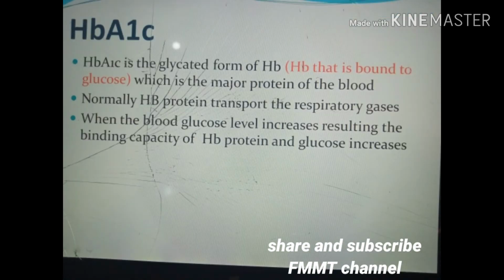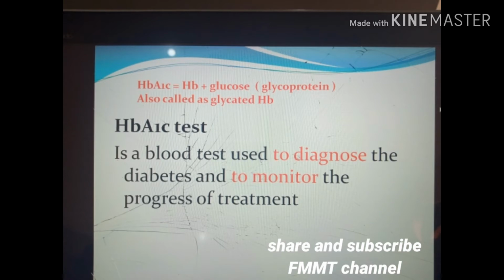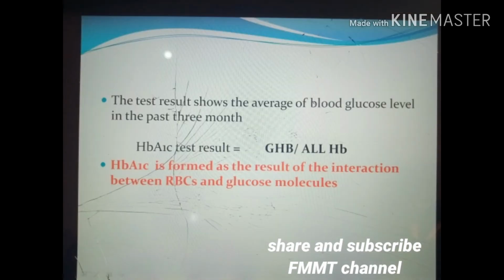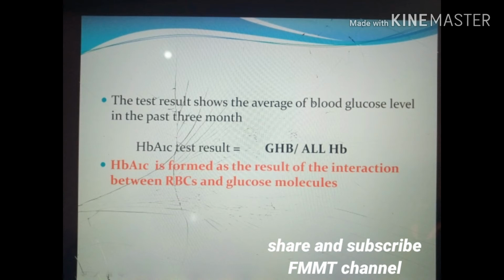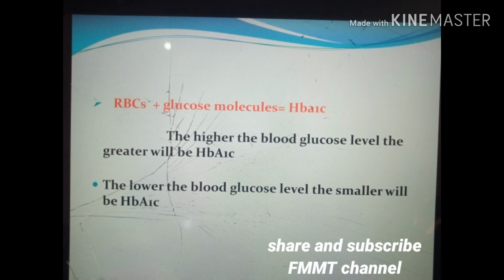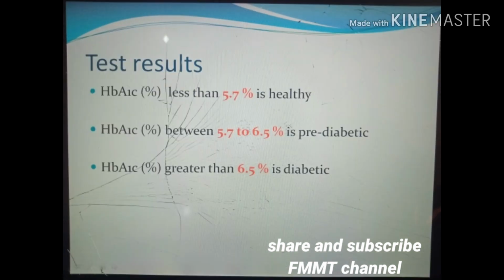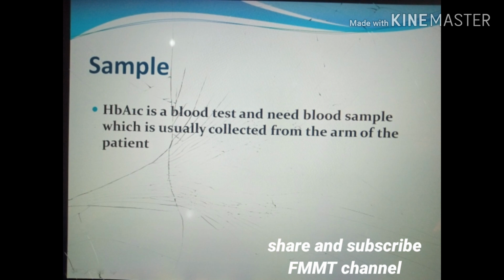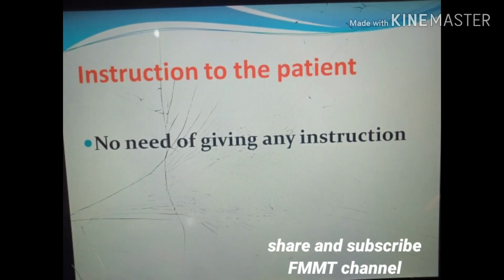HbA1c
HbA1c is the glycated form of HB protein which means the HB which is bind with glucose molecules.
HB is the major protein of the blood which normally transport the respiratory gases oxygen and carban di oxide inside the human body but when the concentration of blood glucose level increases resulting the capacity of HB protein increases and is a result HbA1c concentration inside the blood get higher and higher.
HbA1c is a blood test used to diagnose diabetes and monitor the effectiveness of the treatment plan.
HbA1c formed is the result of interaction between RBCs and glucose molecules
HbA1c =rbcs+glucose molecules